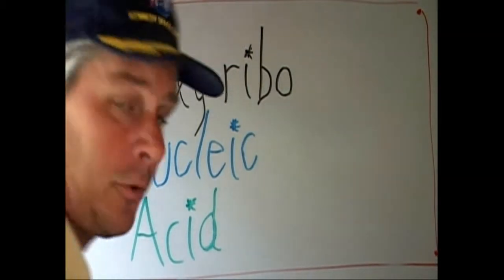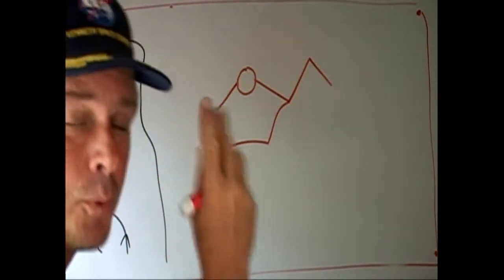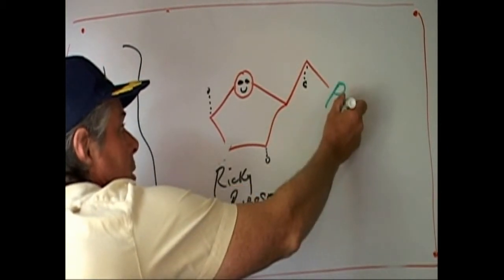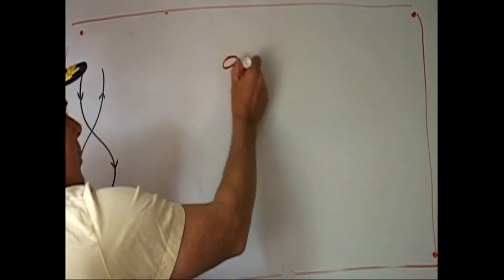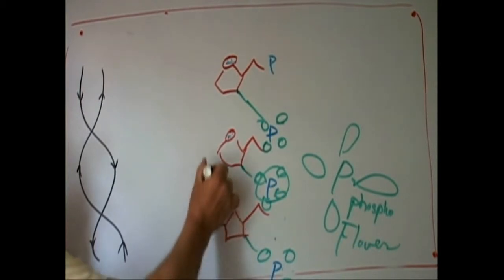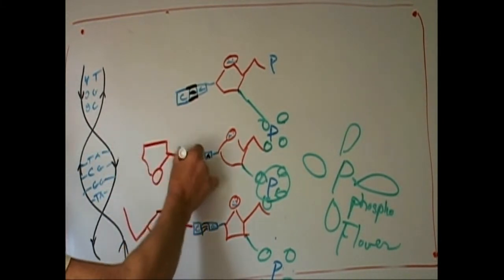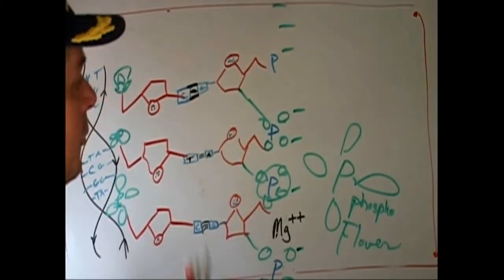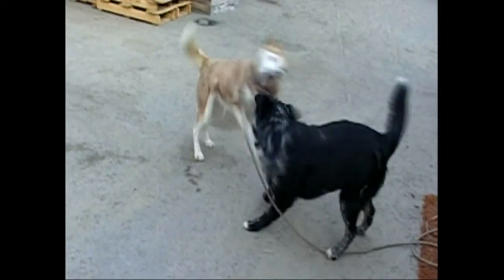DeOxyRiboNucleic Acid DNA Ricky Ribose RNA PhosphoFLOWERS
These are the topics that should be learned since every other concept is built on these principles in chemistry. The Cartoon here is to show the 'Deoxy" stuff they are talking about. you can see where the Ribose sugar hold an -OH or it doesn't. Nothing to it! Three parts to DNA/RNA the phosphate (five pointed star now)-Ribose (five carboned 'sugar' with an oxygen in the ring)-Nucleic Acid Base.